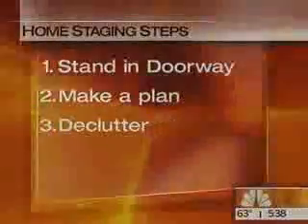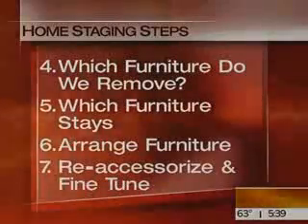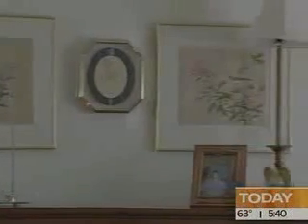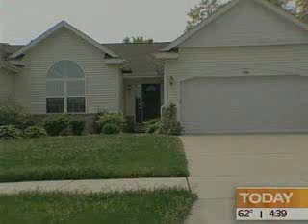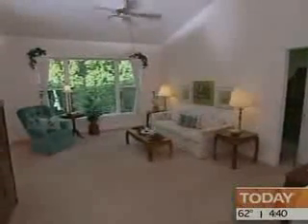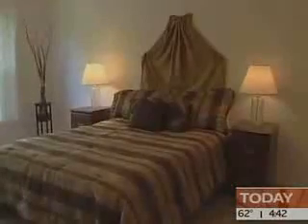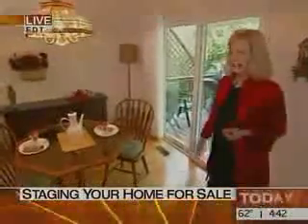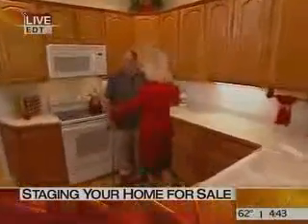Barb Schwarz Home Staging on the Today Show